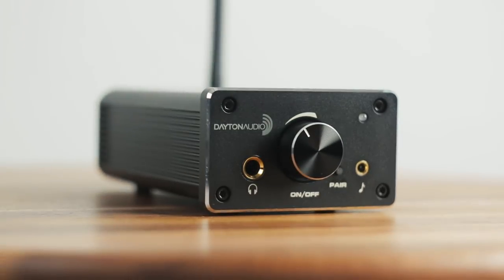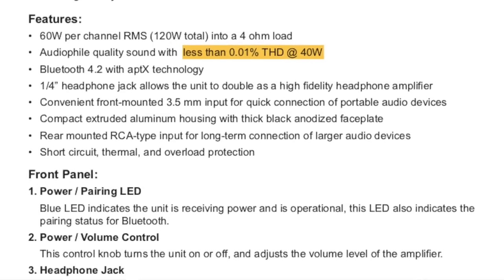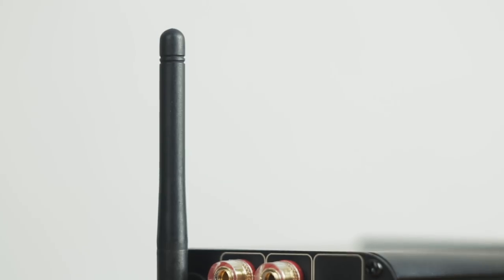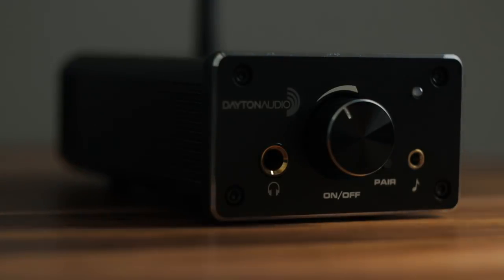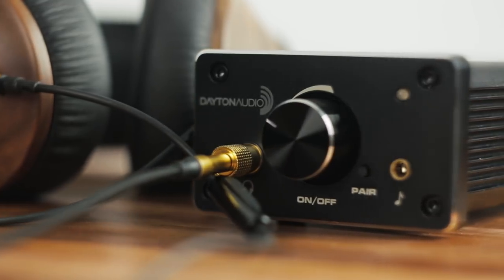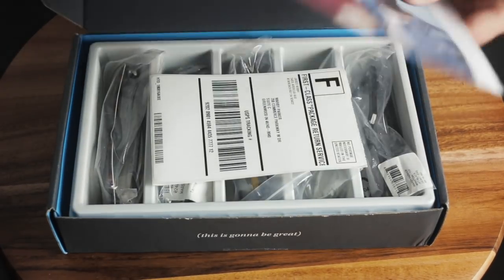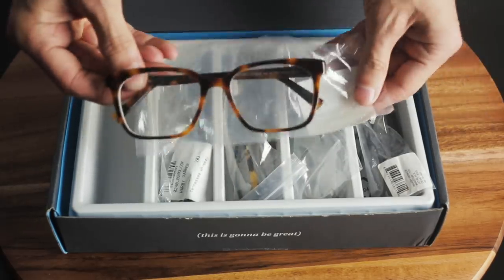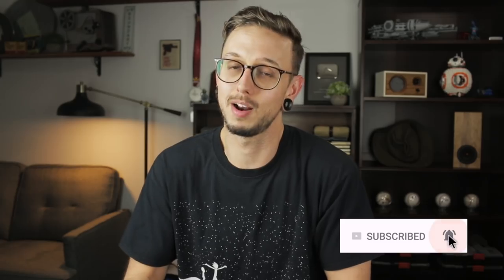BEST Small Bluetooth Audio Amp Under $80? | The DTA-120BT Amp Review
(Not my code for you guys, but this one is a better deal while it lasts!)

The information regarding THD of this amp was INCORRECT in my review. The manufacturer made a mistake in the manual stating this amp was rated at 0.01% THD at 40 watts. The amp is actually rated at 0.1% THD at 1 Watt and 10% THD at 60 Watts.
Given this information, I still recommend this amp at this price, but I don't want to mislead anyone who is looking for an ultralow distortion amp.
Thank you to the awesome viewer for pointing this out to me!

🎥CAMERA GEAR
Wide Lens
50mm Lens

-Kirby